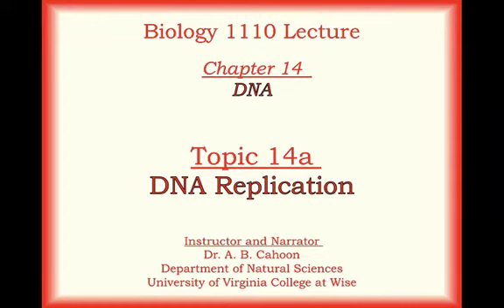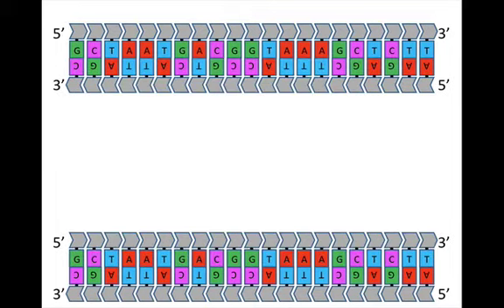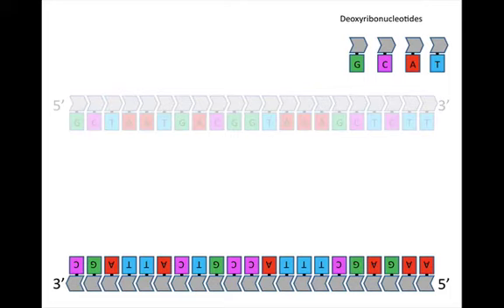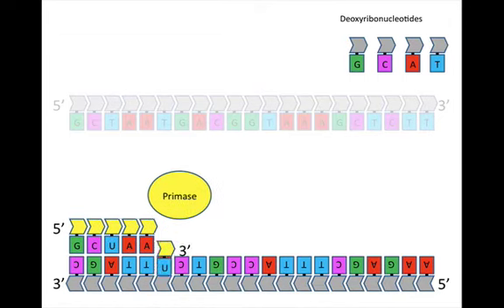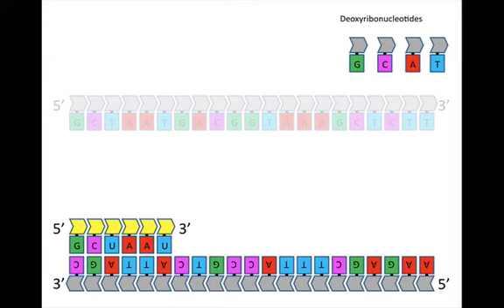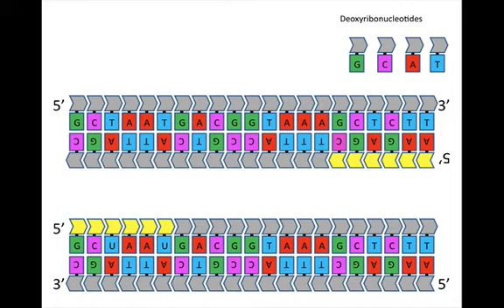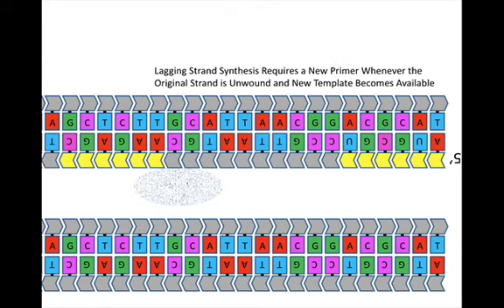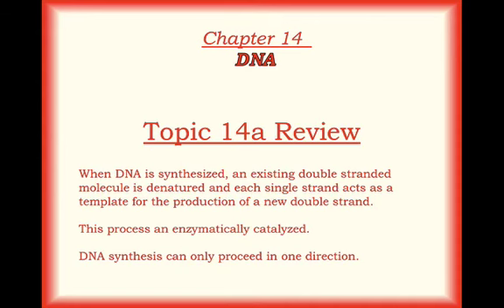14 dna synthesis